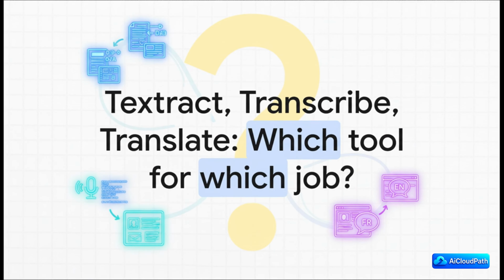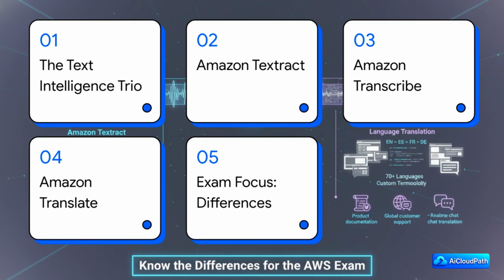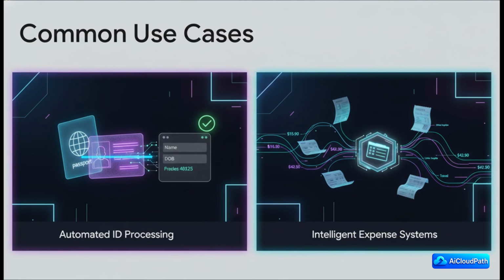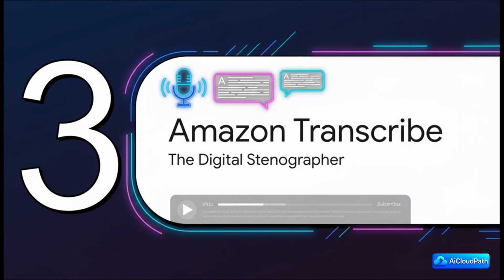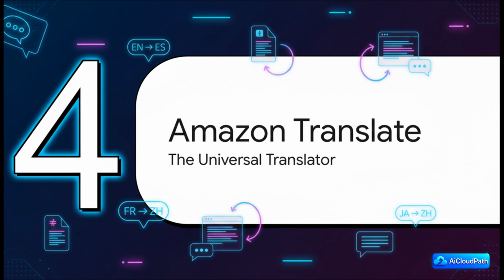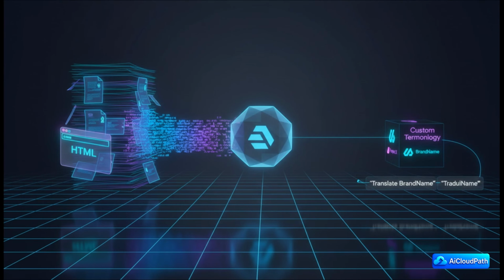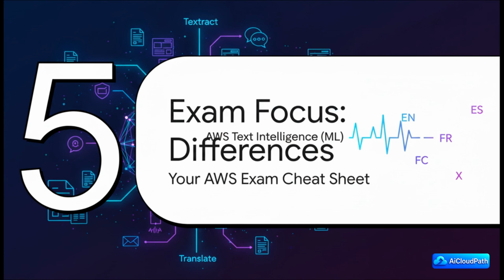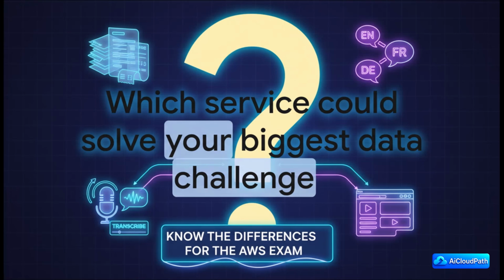AWS Machine Learning Text Services Explained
n this lesson, we break down AWS Textract, Transcribe, and Translate — three machine learning services that sound similar but solve very different problems.

You’ll learn:

Amazon Textract for extracting text, tables, and forms from documents

Amazon Transcribe for converting speech into text

Amazon Translate for natural-sounding language translation

Real-world use cases like expense processing, subtitles, and multilingual support

Key AWS exam tips to avoid confusion between these services

Perfect for AWS certification prep, AI fundamentals, and understanding how AWS processes documents, audio, and languages using machine learning.